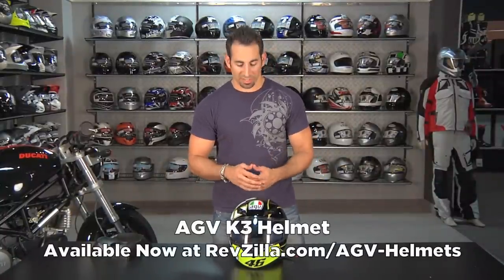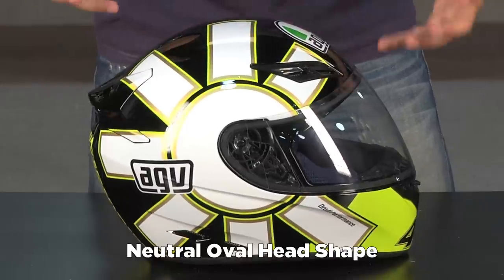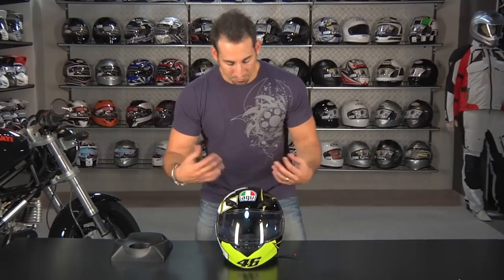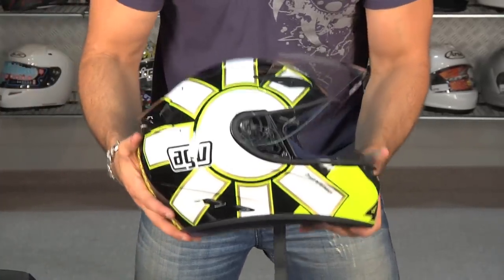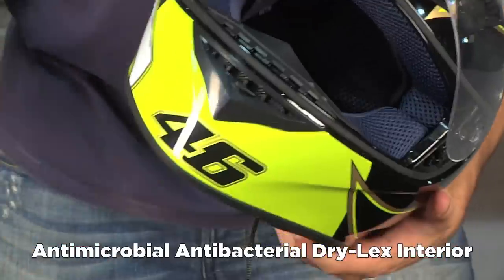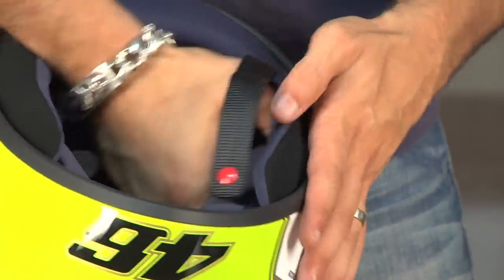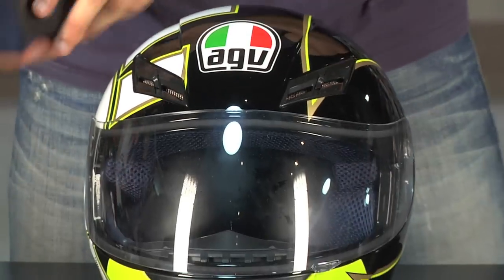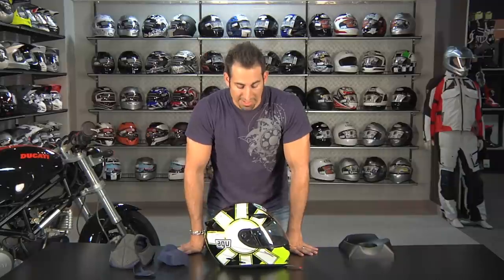AGV K3 Helmet Review at RevZilla.com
AGV K3 Helmet Review
 A staple in the AGV lineup, the AGV K3 Helmet is their entry-level lid designed for sport riding. It delivers a lot of punch for a sub-$200 helmet, as it borrows a lot of features from AGV's pro-level race helmet. The shell is thermoplastic resin, which is stiff and rigid, and the neutral oval head shape is derived from a head shape study that AGV conducted. The ventilation on this helmet is open/close at the intake chimney and chin with four rear venturi exhausts that really help suck the air through and cool the head. Inside, the antibacterial antimicrobial Dry-Lex cheek pads and liner are completely removable and washable. Aerodynamics are solid, as this helmet will be stable in the sport riding position. The anti-scratch anti-fog shield features the XQRS (Extra Quick Release System) for tool-less and speedy shield changes, and there is a gasket around the edge that keeps water out and wind noise low. Plenty of bang for the buck from AGV with the K3 lid.